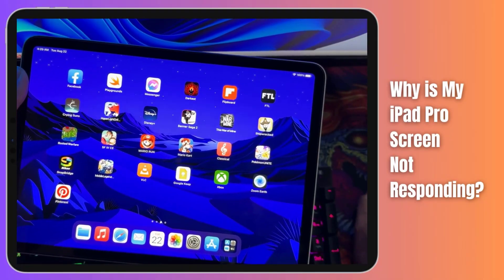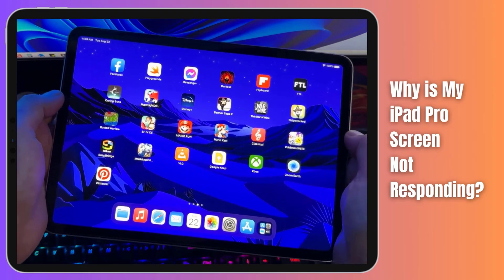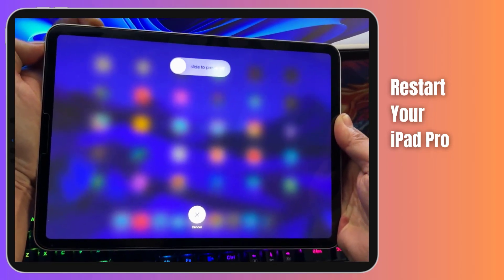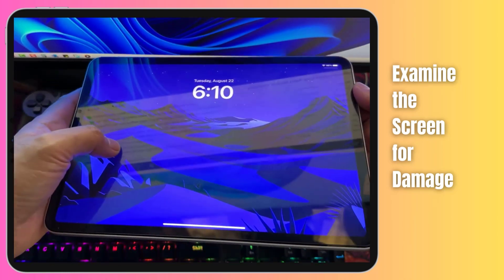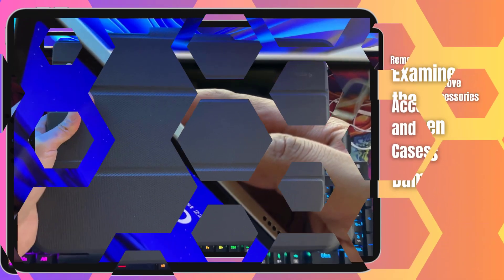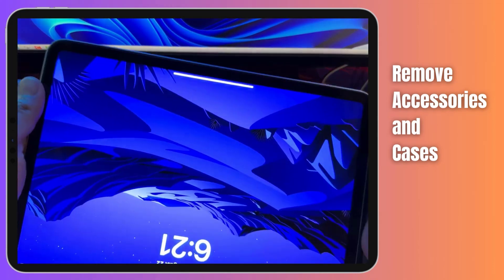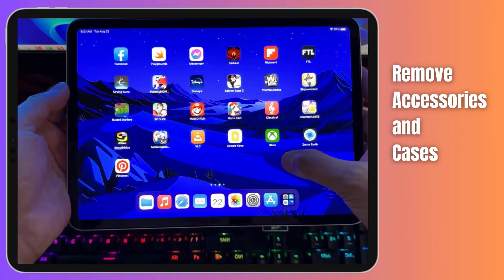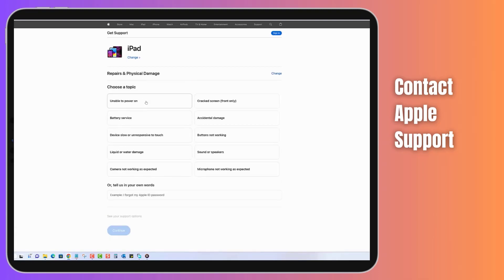Why is My iPad Pro Screen Not Responding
Are you facing the frustrating issue of your iPad Pro screen not responding? Don't worry, we've got you covered with these effective troubleshooting tips to get your device back on track! In this video, we'll walk you through the common reasons behind an unresponsive screen, and provide actionable solutions that you can try right at home. From simple restarts to checking for software updates, removing accessories, and more – we've got all the answers you need to bring your iPad Pro back to life. Say goodbye to the hassle of an unresponsive screen and hello to seamless iPad Pro performance. Watch now and get your iPad Pro screen responding again!